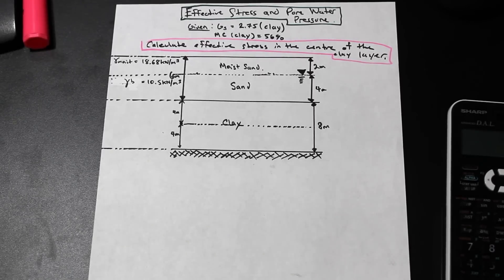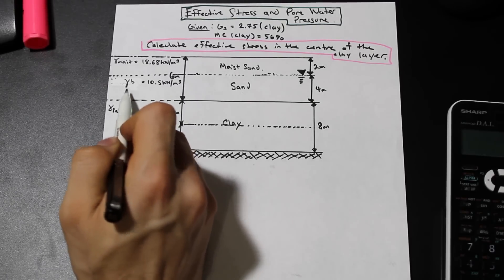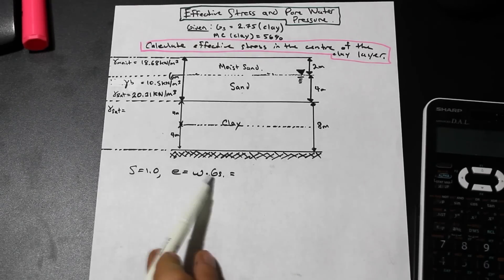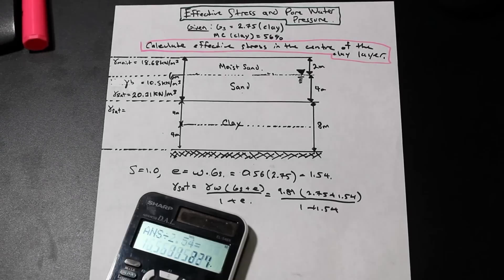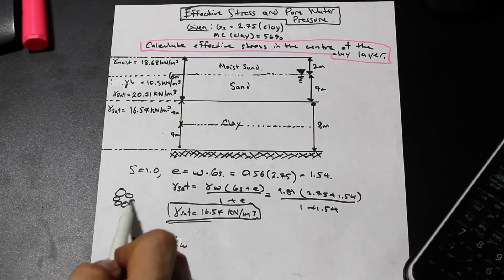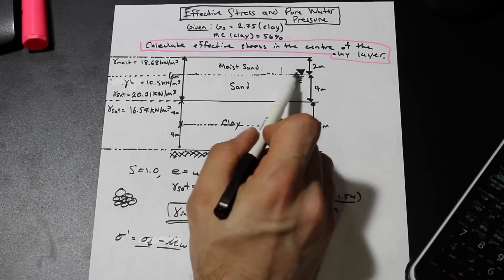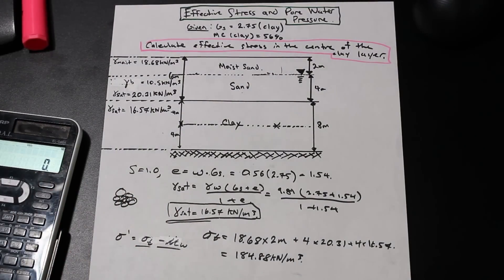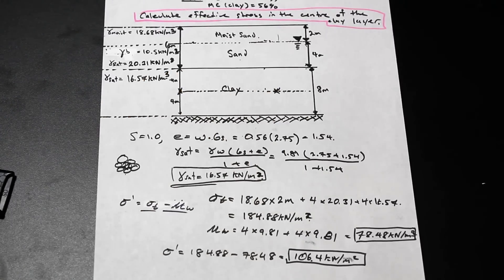Calculating the Effective Stress at the Centre of a Clay Layer - Soil Mechanics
In this video, we go over how to calculate the effective stress at the centre point in a layer of clay, and explain how pore water pressure effects this!